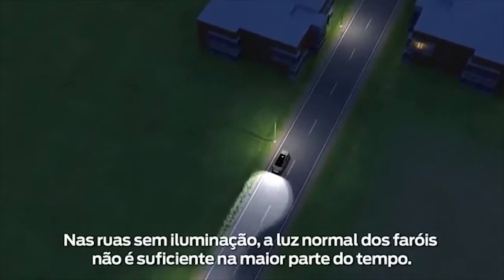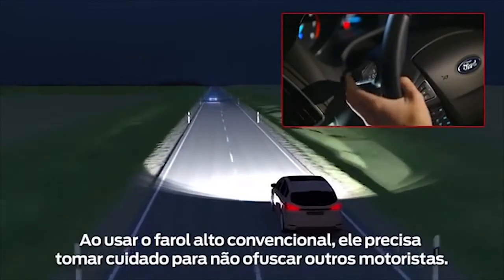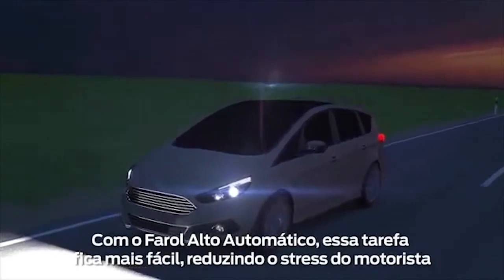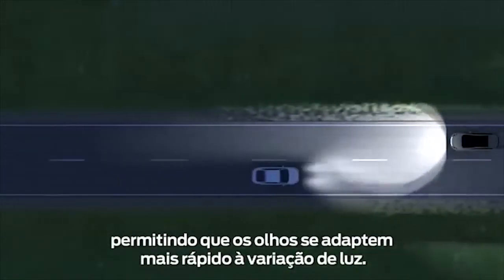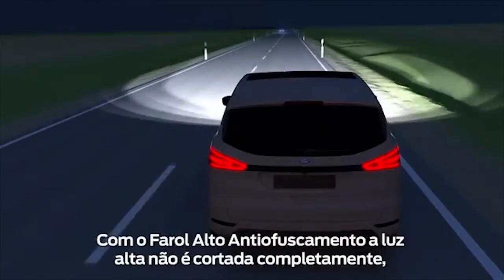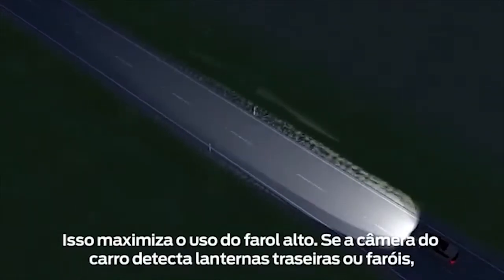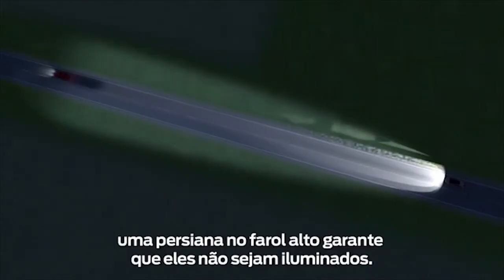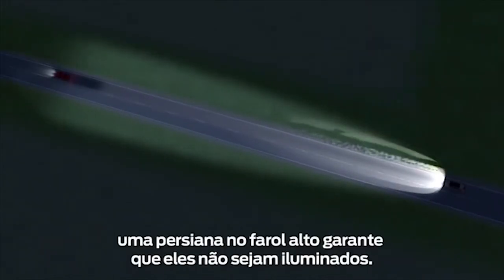Sportmachine Ford Farol Antiofuscamento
Programa dedicado ao mundo offroad, trilhas, trilheiros e jipeiros de todos os cantos do Brasil e do mundo.
Tudo sobre cultura automotiva, veículos 4x4, esportes a motor e carros clássicos e antigos!

Toda semana a cobertura completa de um evento off-road.

Se você é um amante de aventuras e adrenalina, precisa conhecer o mundo do off-road aqui no Programa Sport Machine! Essa modalidade é perfeita para quem busca desafios e quer testar seus limites.

Conduzir veículos em terrenos acidentados, como trilhas, dunas e montanhas, é uma atividade que exige habilidade e destreza do motorista, além de um veículo preparado para enfrentar as dificuldades do terreno, porém, existem diversas opções de trilhas e passeios para iniciantes, tanto para veículos 4x4 quanto para quadriciclos.

Se você ainda não experimentou essa aventura, não perca mais tempo!